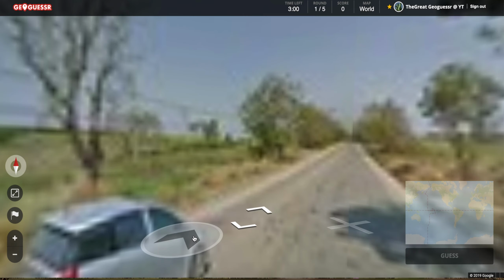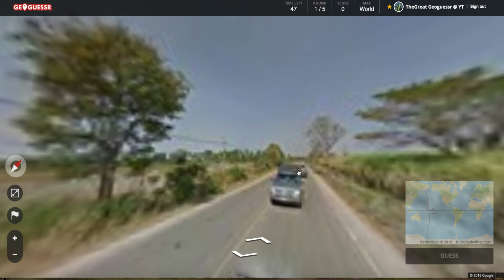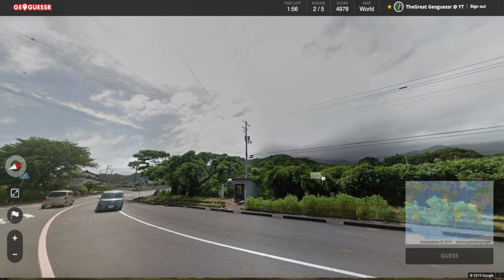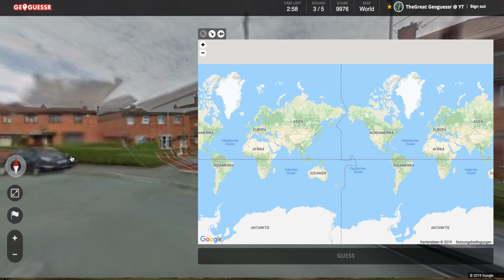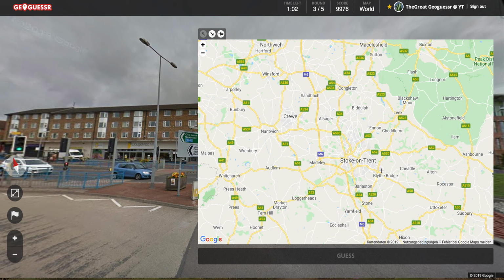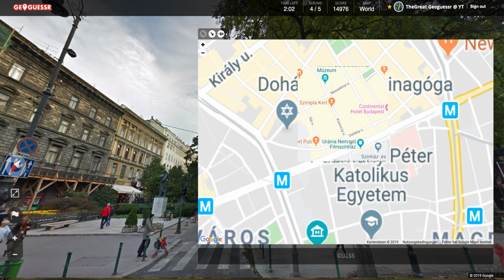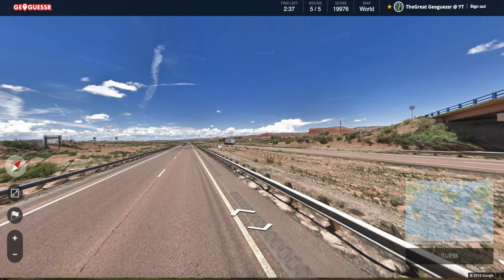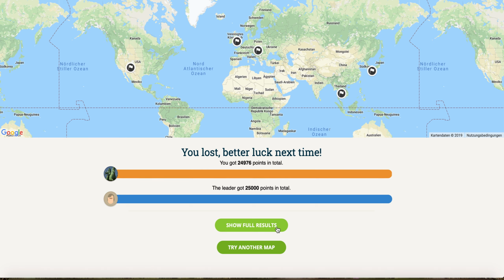Geoguessr | The Daily Challenge (8.12.19) | 24976 Points